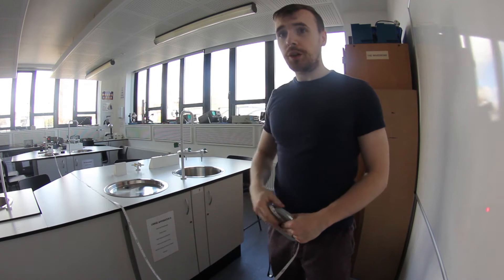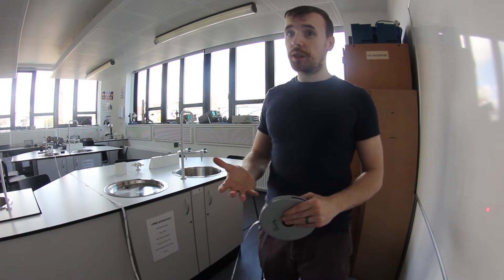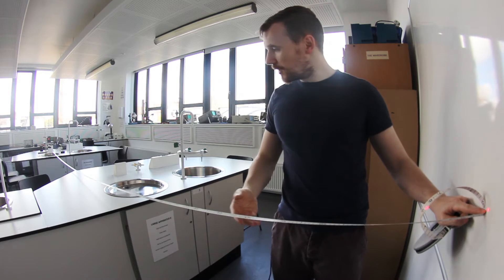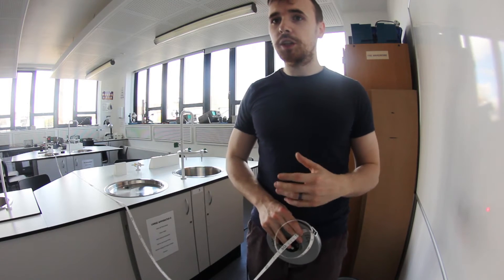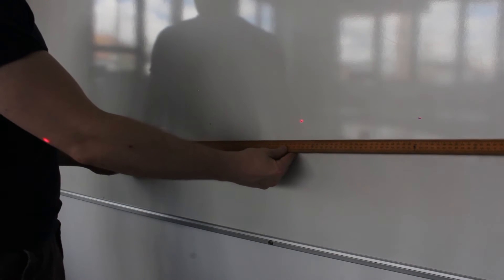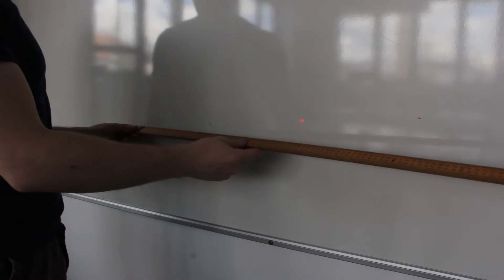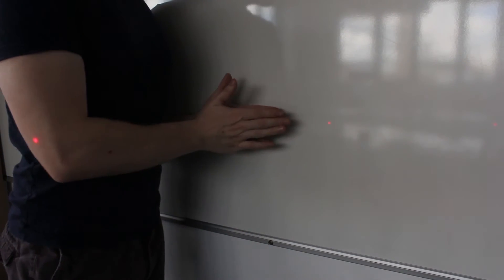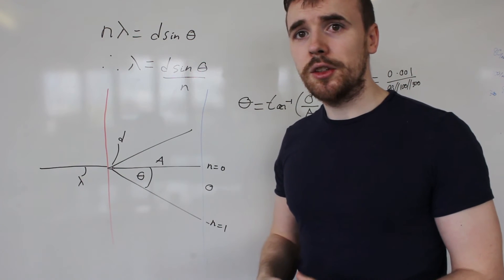Experiment to Determine the Wavelength of light using laser diffraction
Video tutorial on the core practical/CPAC Determine the wavelength of light from a laser or other light source using a diffraction grating.

From Edexcel syllabus CPAC 8 teaching from 2015